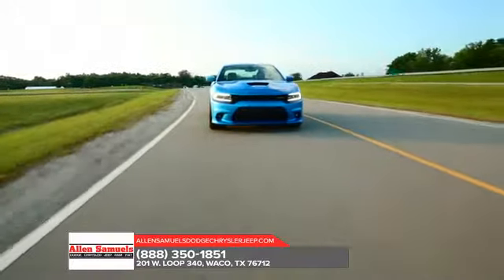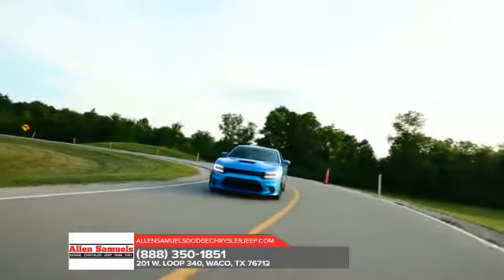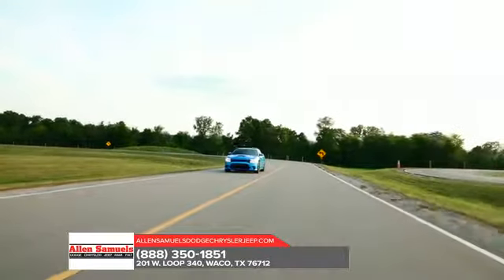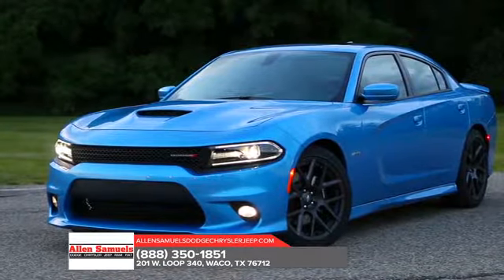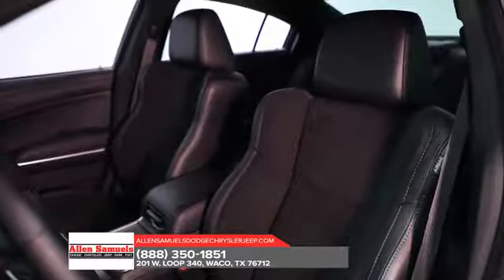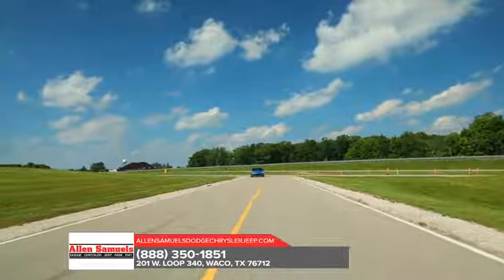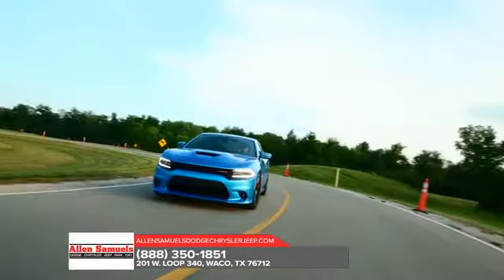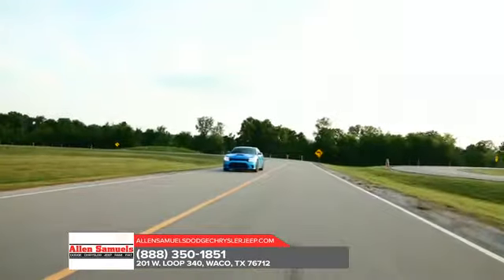2018 Dodge Charger Lampasas TX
2018 Dodge Charger
Looking for the best car buying experience in the Lampasas  TX area? Want a reliable Dodge? Come over to Allen Samuels DCJR near Lampasas  TX. Our friendly staff is ready to help you drive away in the car that you deserve. Allen Samuels DCJR has the best Dodge inventory and selection to suit all your needs. We have a staff of trained experts when it comes to new or used Dodge. Come check us out today and see why Allen Samuels DCJR is the best Dodge dealership in the Lampasas  TX area today!